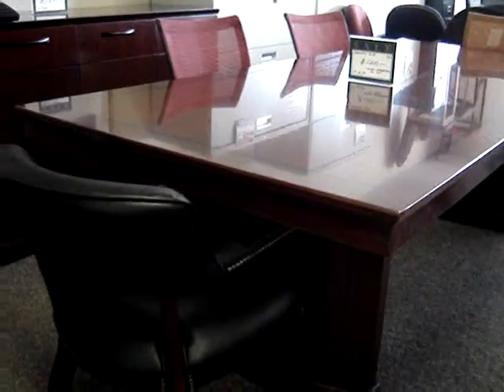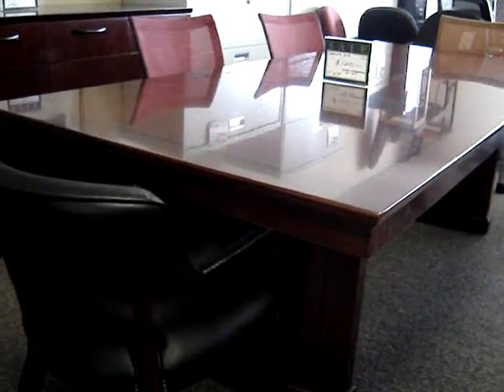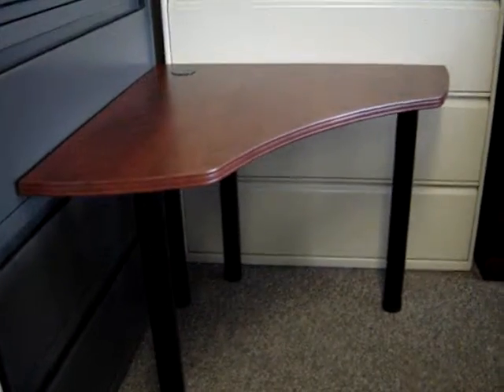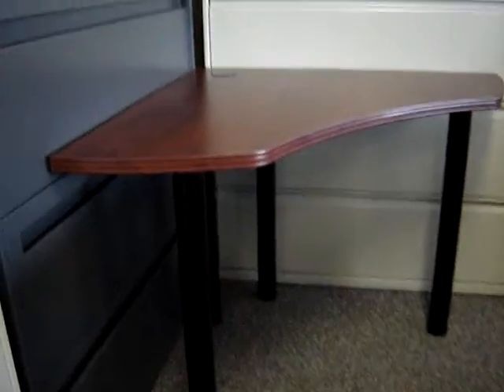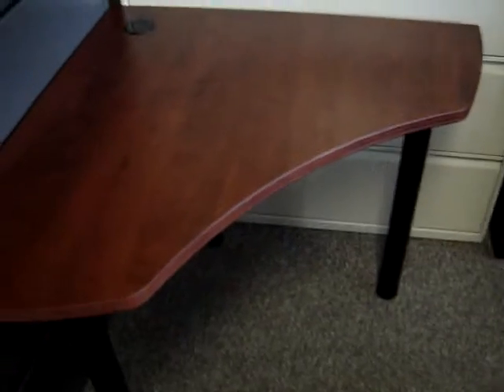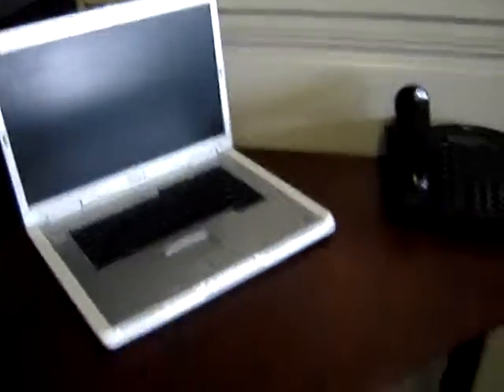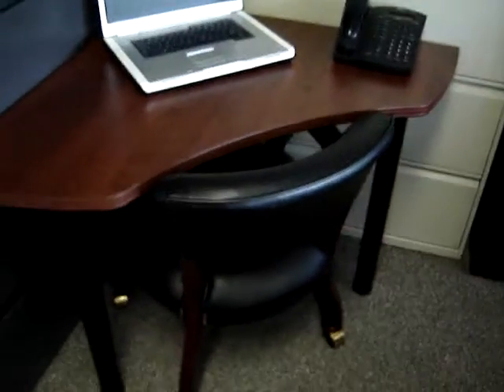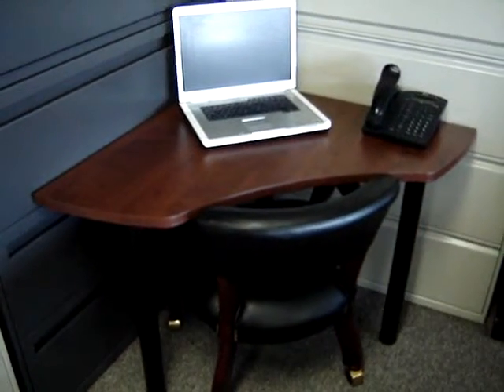custom corner workstation 001.MPG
Custom corner workstation designed specifically for conference room and home offices that need a small corner desk.